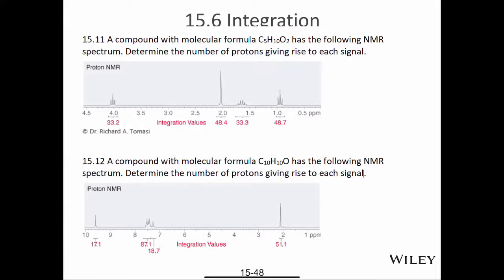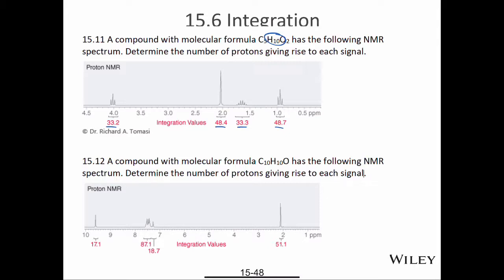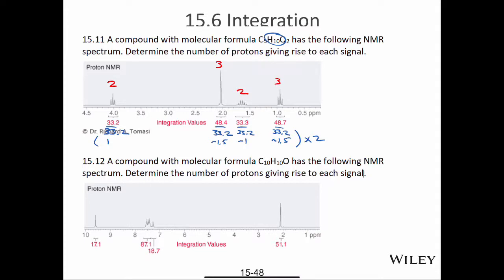Question 15.11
CHEM 3101
Mr. Deon